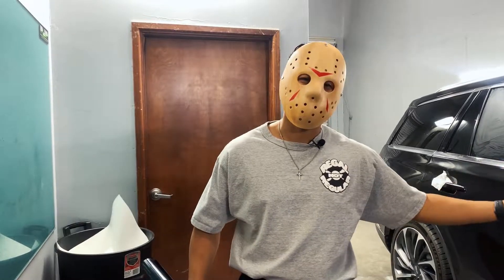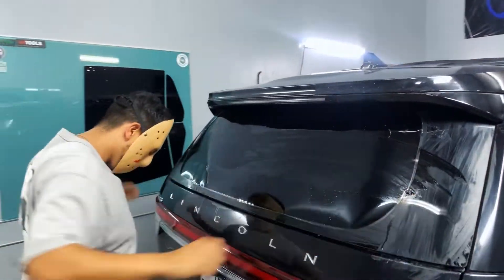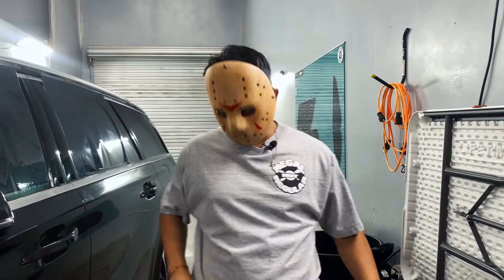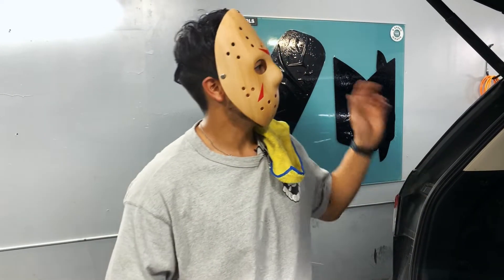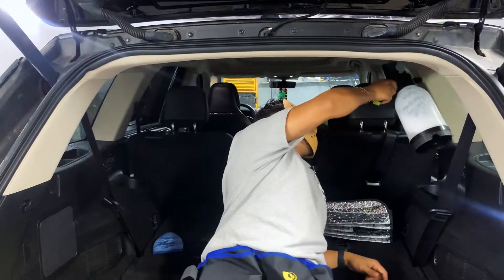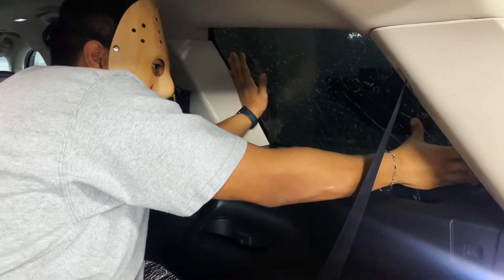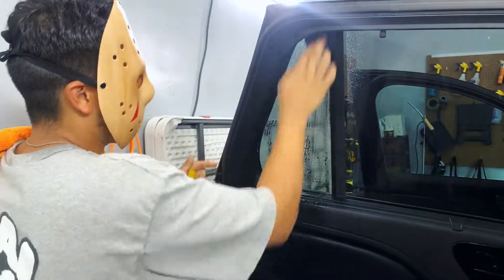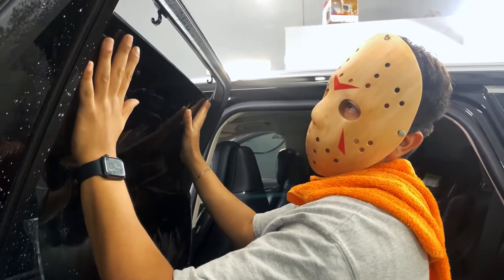Aviator Ceramic Tint! Halloween Special 🎃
2020 Lincoln Aviator Ceramic Heat Rejection Tint Installation.